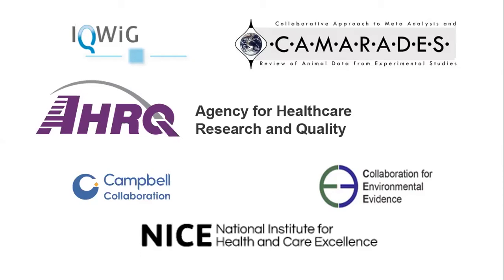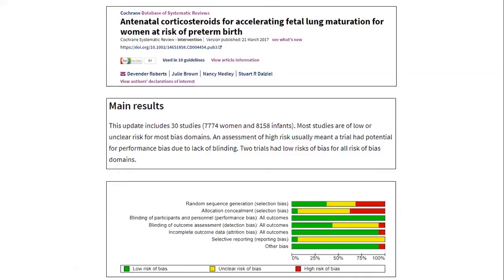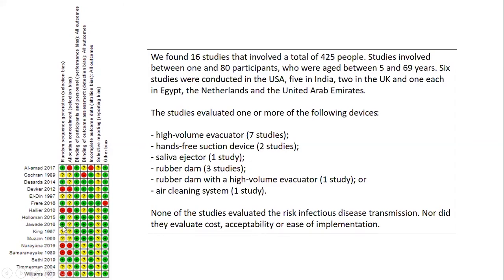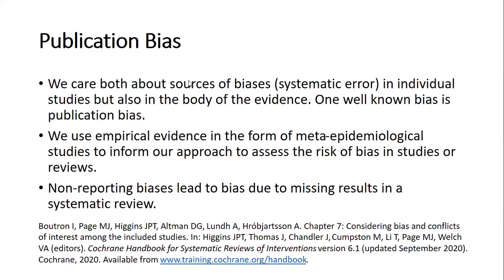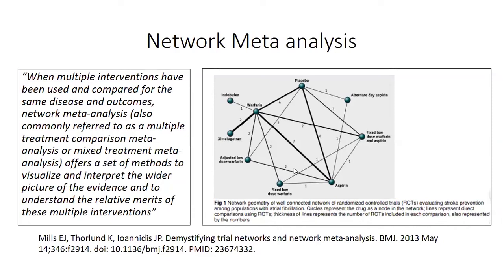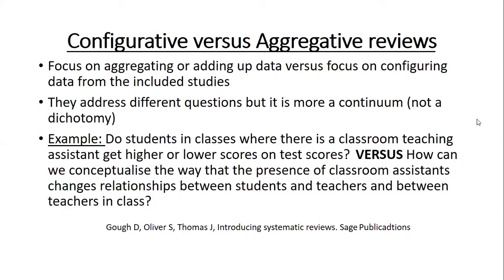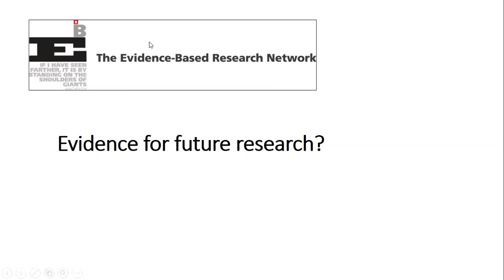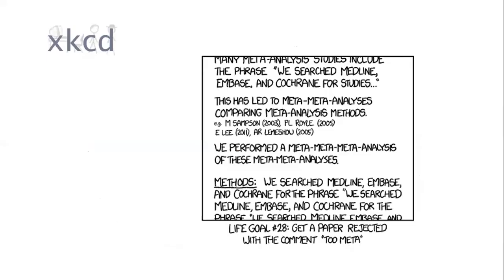Systematic reviews: how we use them in health care research.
Systematic reviews how we use them in health care research and how they can be used in other disciplines.